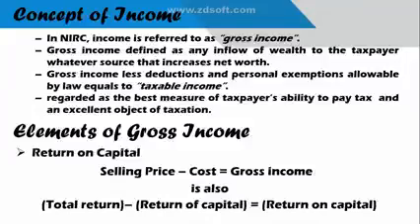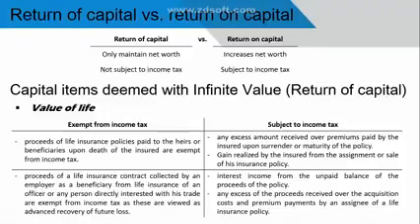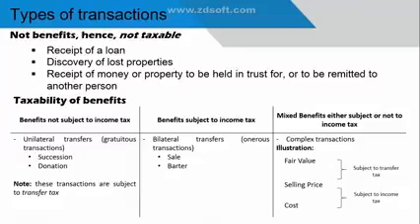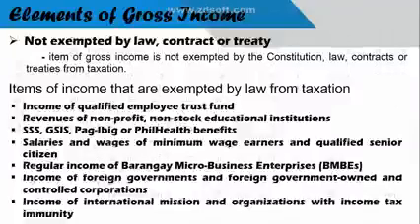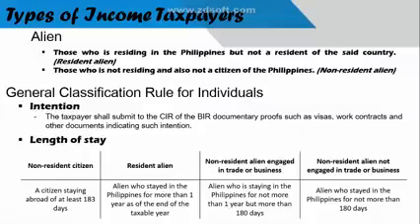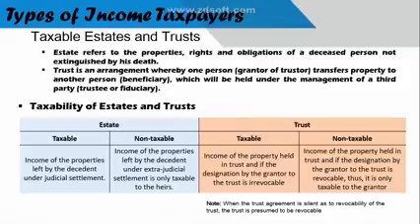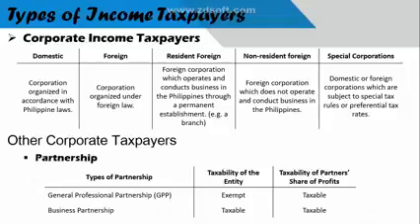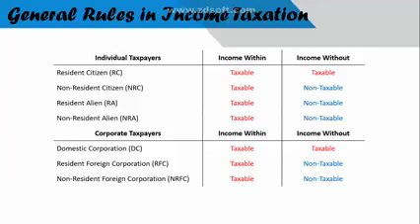Income taxation Part 4?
Discussed by Sir Daryl Evardone,CPA